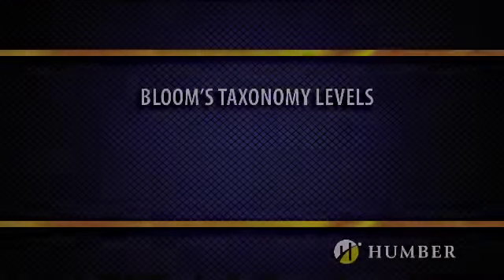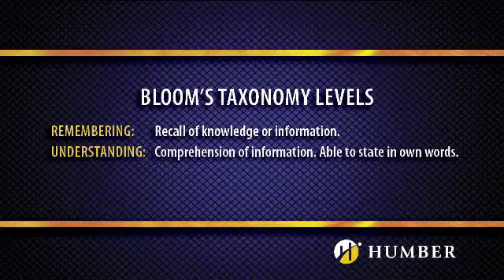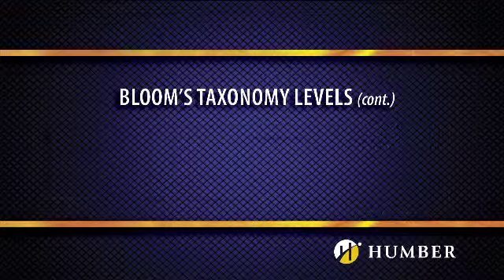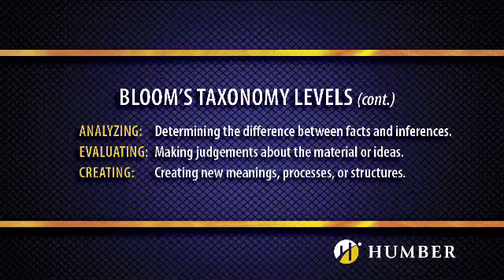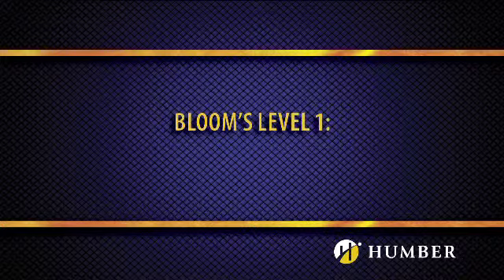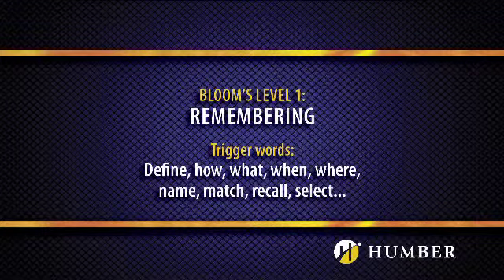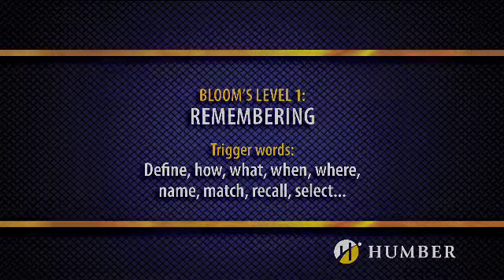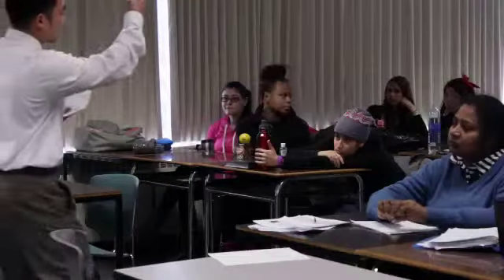Asking Good Questions Health Education Version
Using Bloom's Taxonomy as a guide, this video uncovers questioning strategies for the classroom.